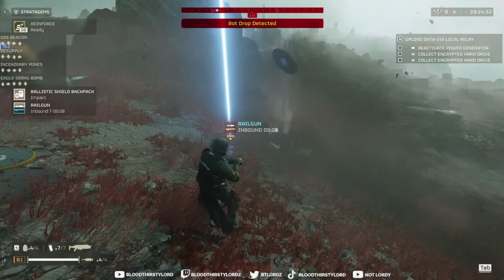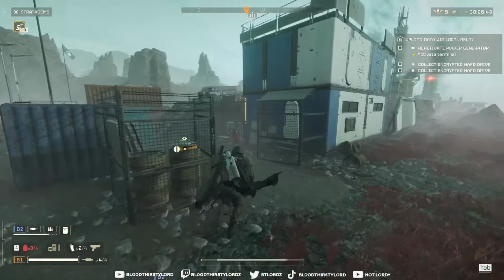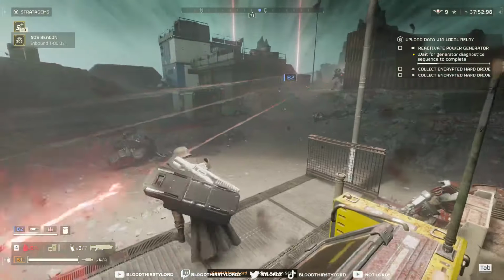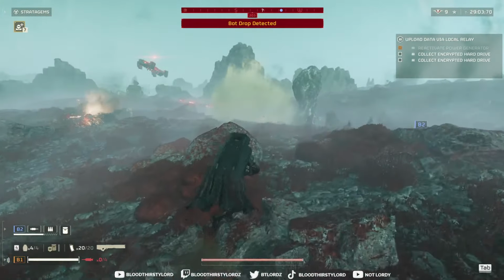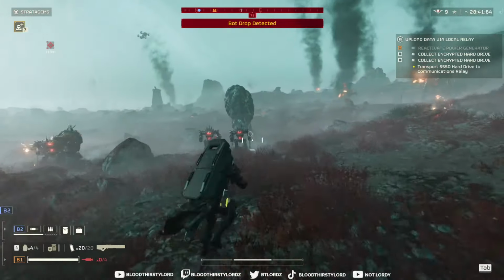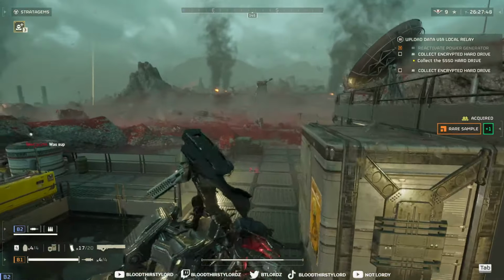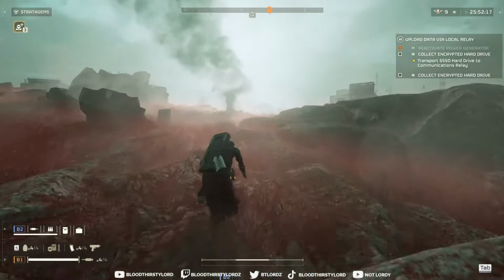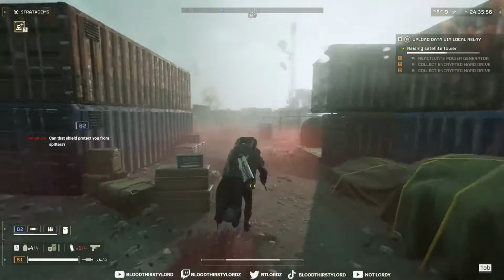Helldivers 2 Ballistic Shield Build is OP?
Helldivers 2 Ballistic Shield is a stratagem backpack that no one is using so I had to test it for myself to see if it's good or bad in this gameplay.

- Lordy
- BloodThirstyLord
- BTL
- BTLordz
- BTLordy

- skill up
- ACG
- kevduit
- penguinz0
- welyn
- alsoaqua
- aqua
- stimpee
- zanny
- general sam
- asmongold

- game review
- gaming news